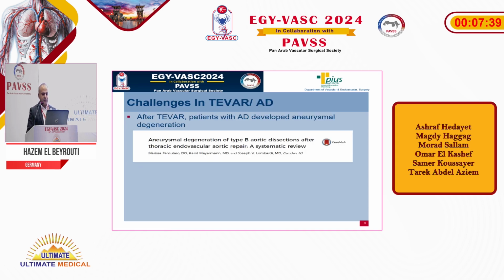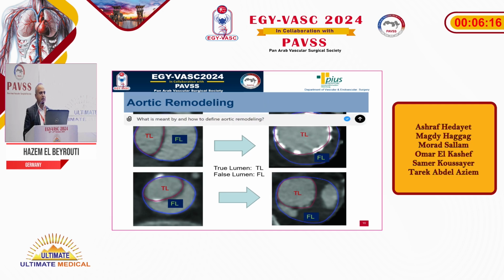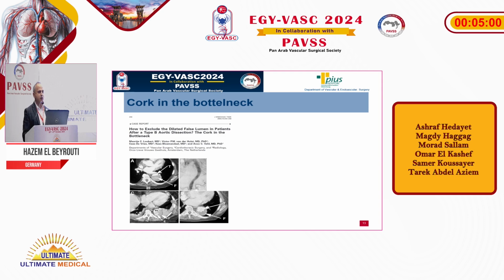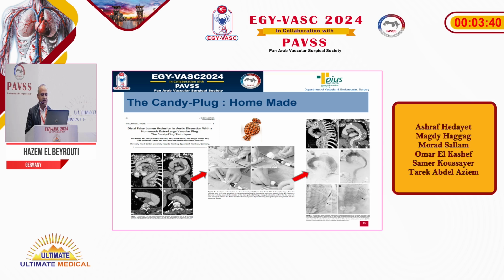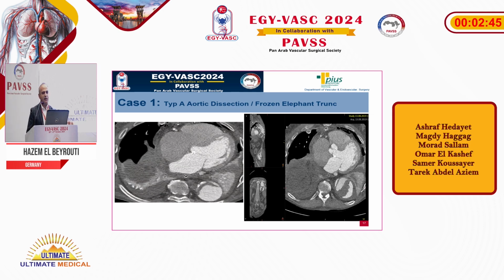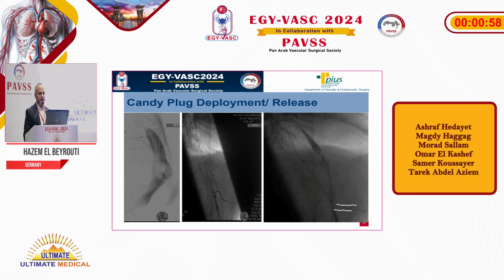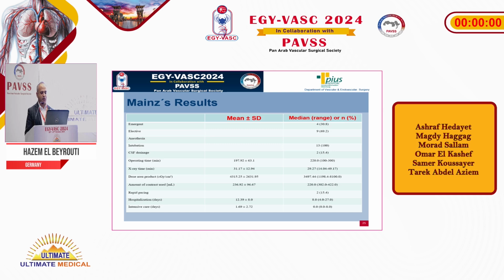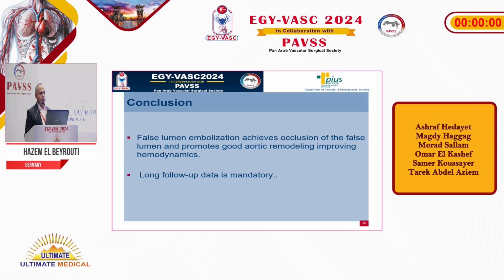VOT PAVSS2024 prof hazem elhayroti lectue on false lumen embolization in DA